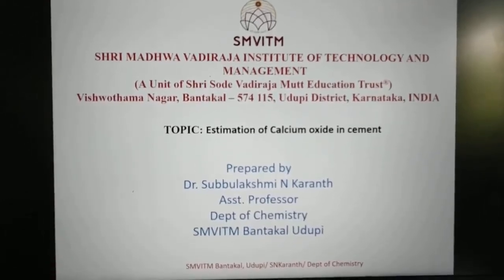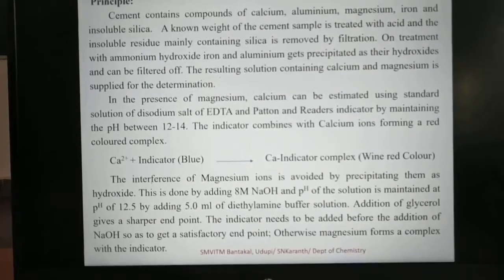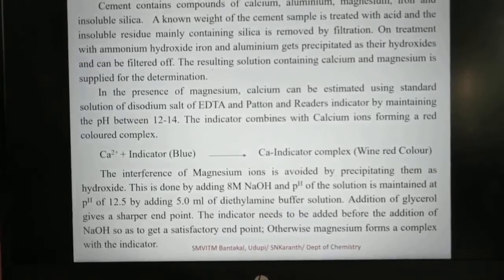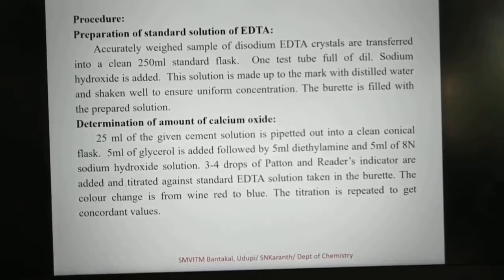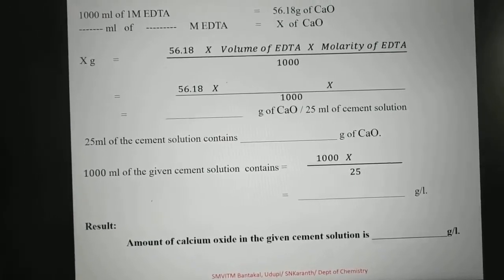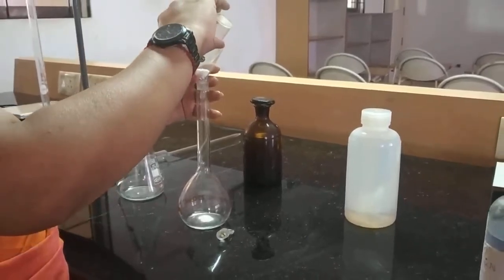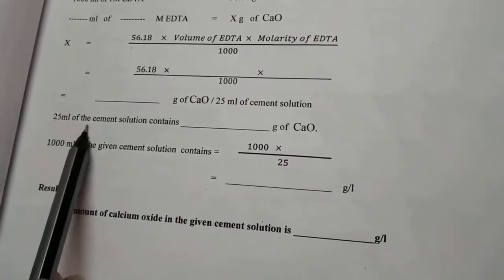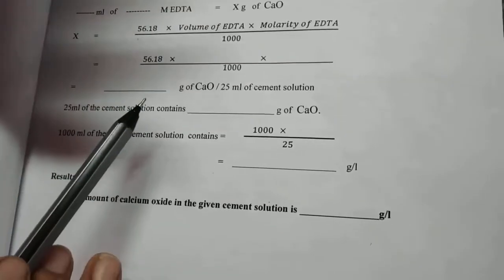Estimation of calcium oxide in cement solution using EDTA crystsal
VTU syllabus, first year engineering chemistry practical experiment demo